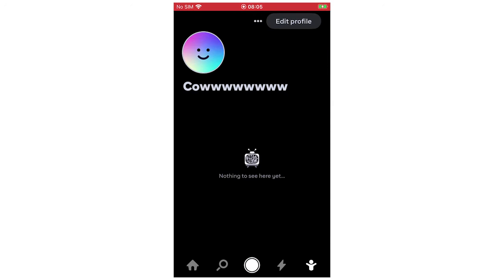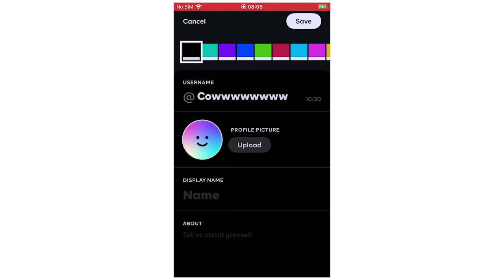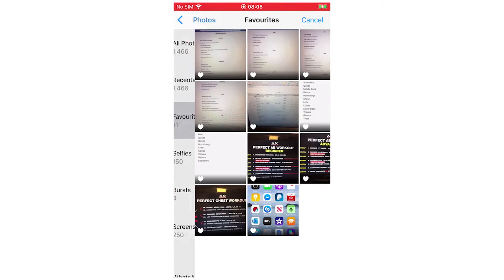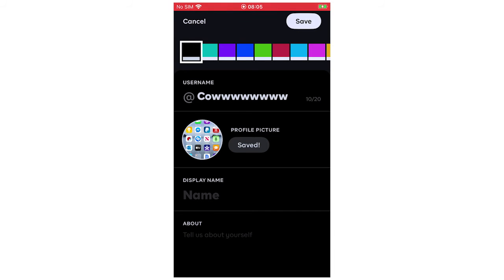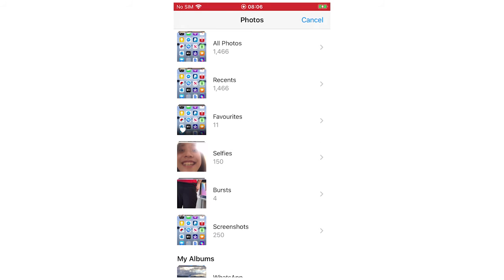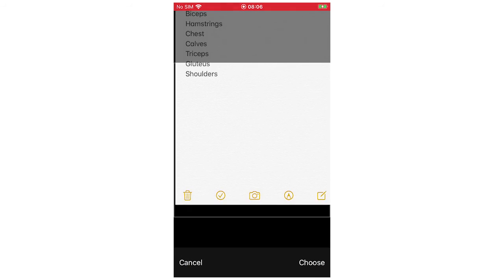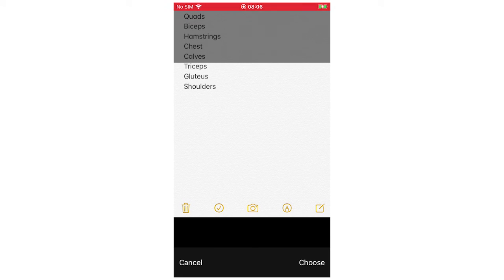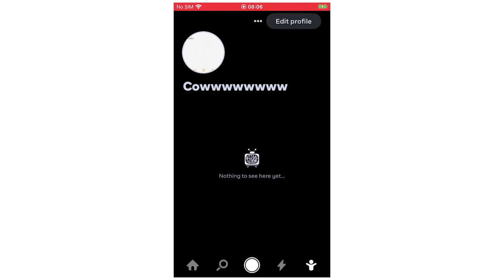How to Change Byte Profile Picture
How to Change Byte Profile Picture in mobile app. Step by step instructions of how to change profile picture on byte on your phone for Android and iOS operating systems with the byte app new update in 2020. You can do this on Samsung Mobile, Apple iPhone, Nokia Mobiles, LG Phone's, Huawei Mobile's, ZTE Phones, Google Devices, Sony Device's & the TCL Device. This tutorial guide commentary voice over is done by a native English language speaker.